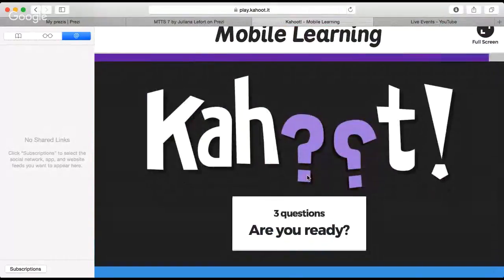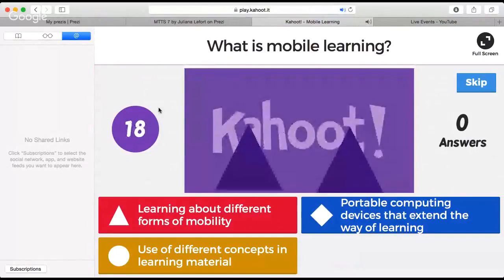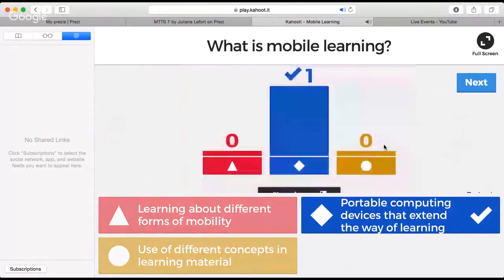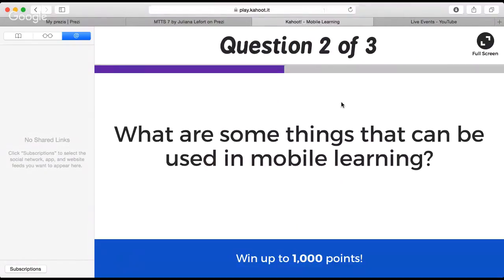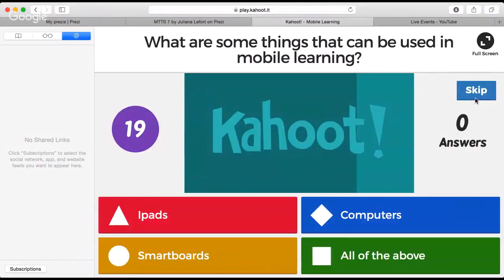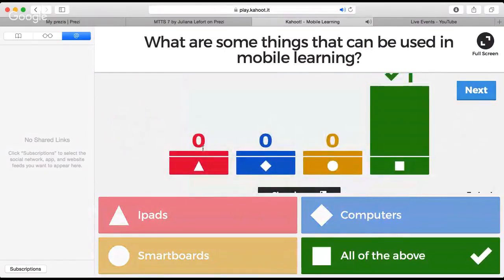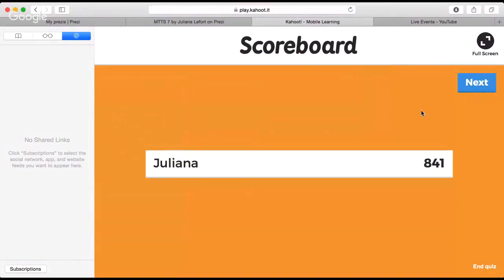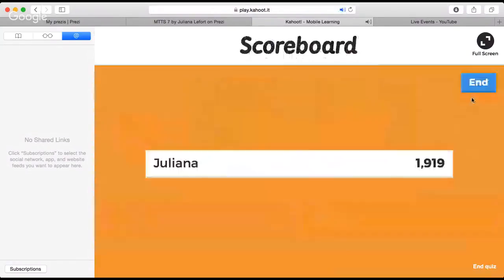MTTS 7 Juliana Lefort